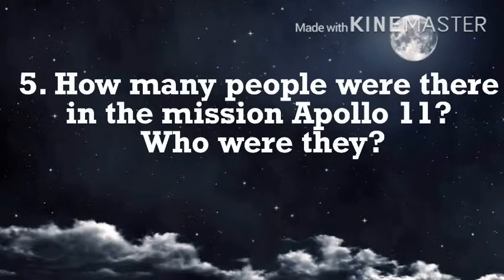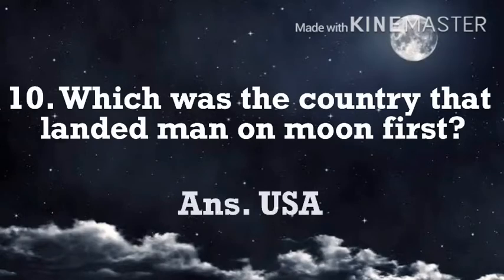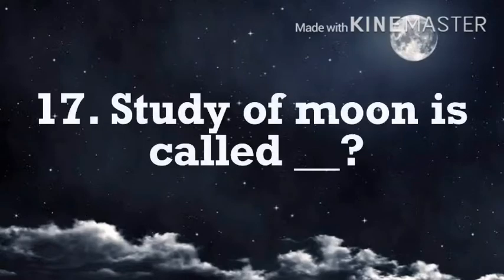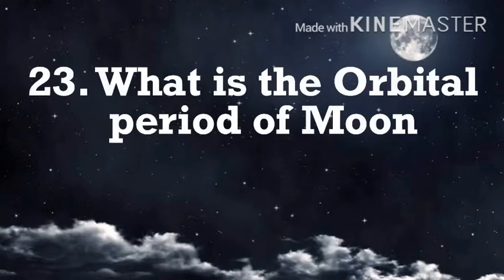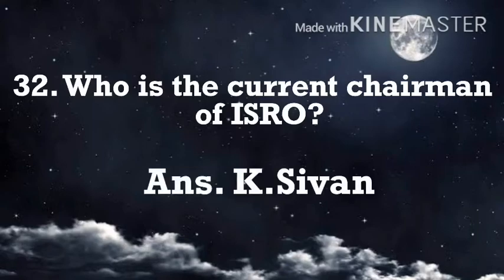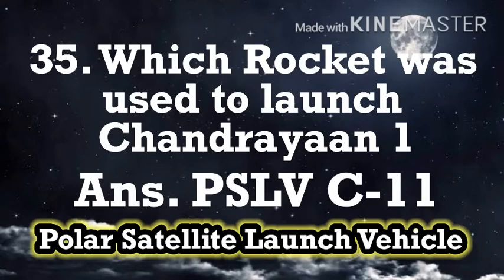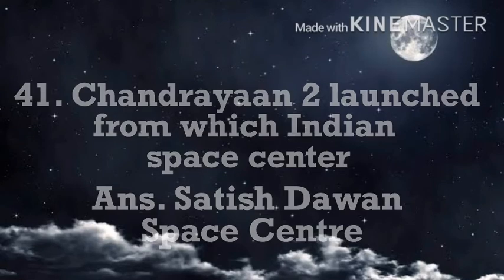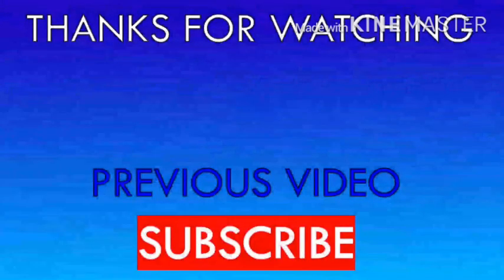Moon Day Quiz English | For School Students & PSC | Lunar Day | Lin’s Learning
50 Questions, Can you answer them all?
Many question about Moon in English
This is a moon day quiz which is very useful for both Students and PSC writers.

Moon day quiz
Chandrayaan quiz
ISRO
For PSC
Lunar day
Moon quiz 2020
50 Questions